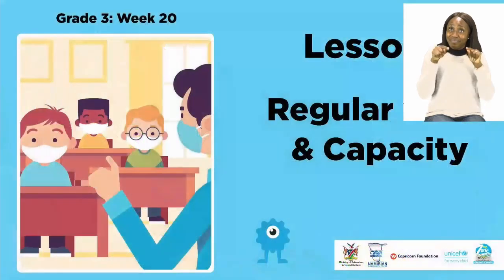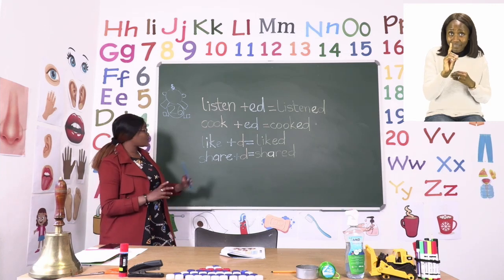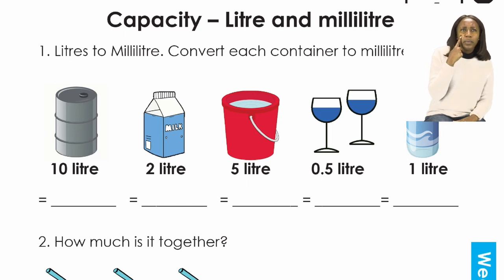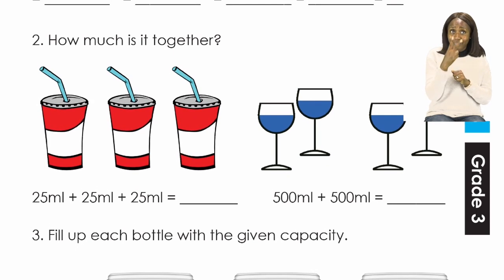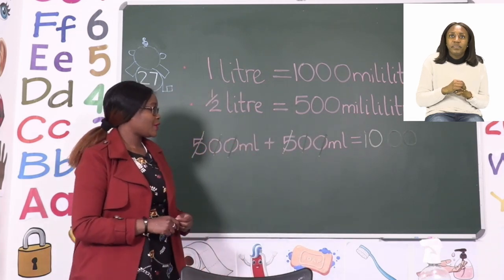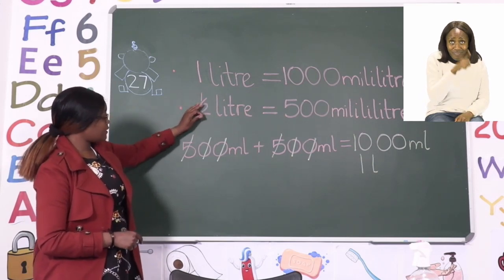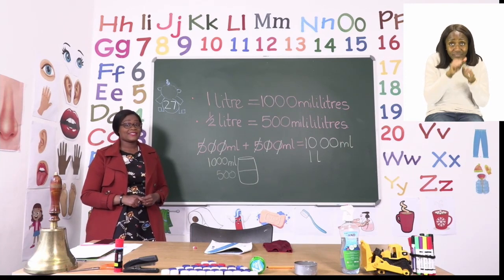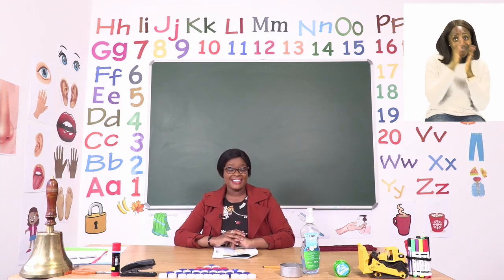My Zone Online School 2021 Grade 3 - Week 20 - Lesson 4 - 19 August 2021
My Zone Online School 2021:
Remember to visit our online channel oneuptwo.com